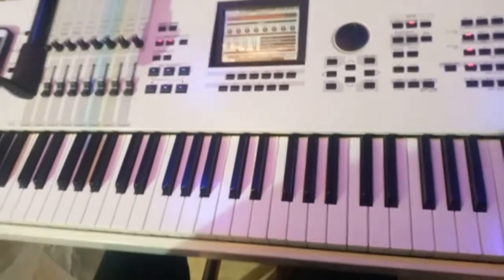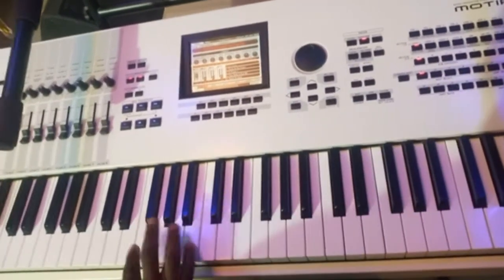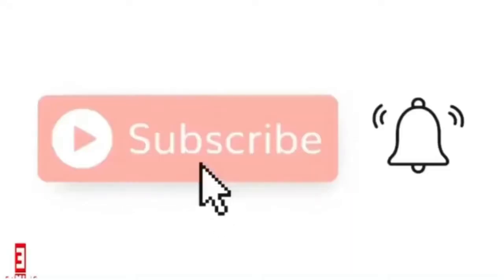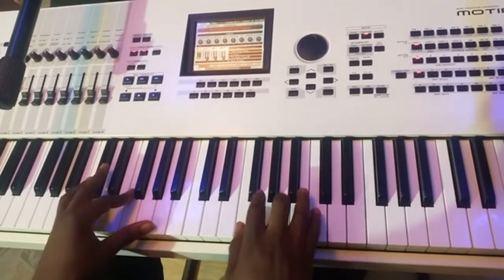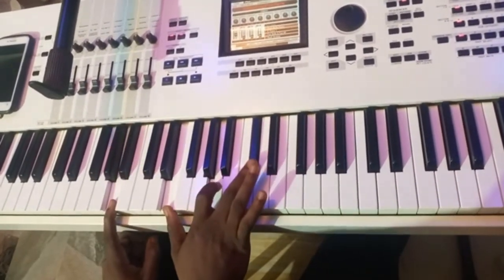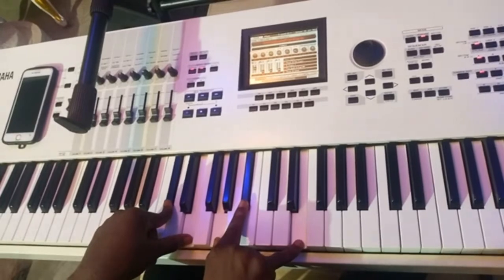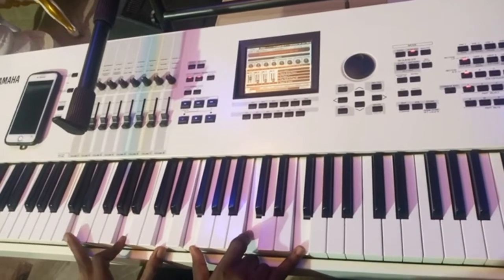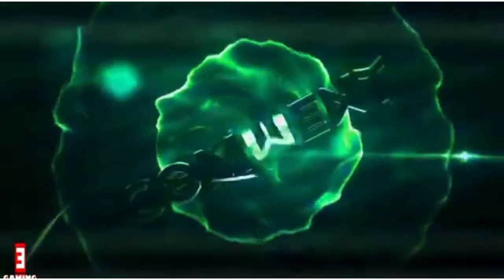Passing Chords(4-1-4-1-6)Progression in F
In this video I am teaching you how to approach The song with some diminished chords to your 6th degree in the major scale of F.

Contact Kj Keyz on